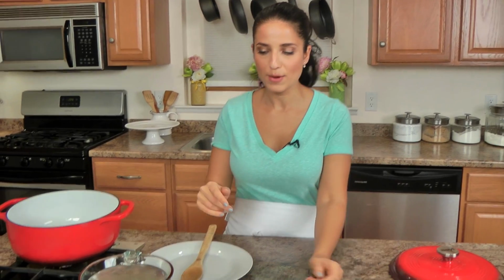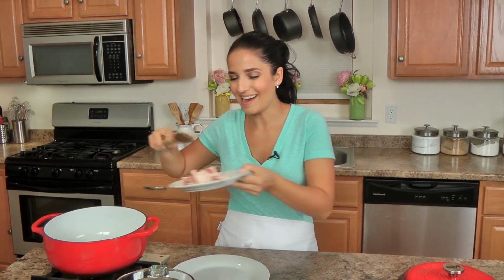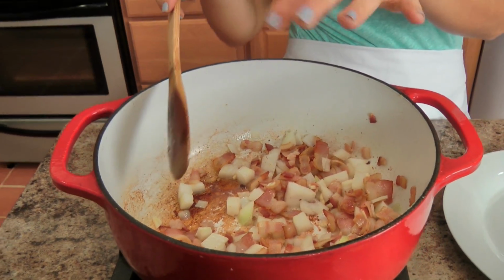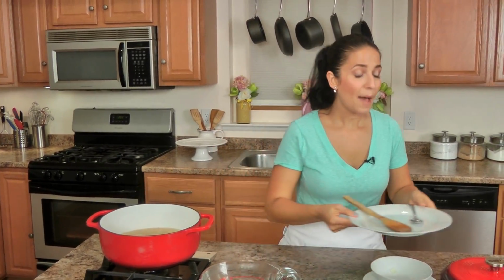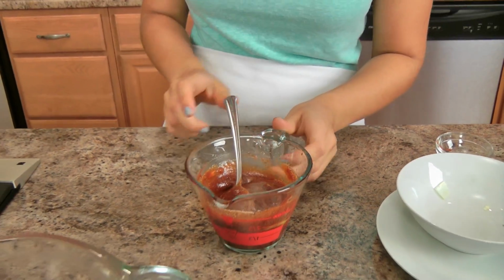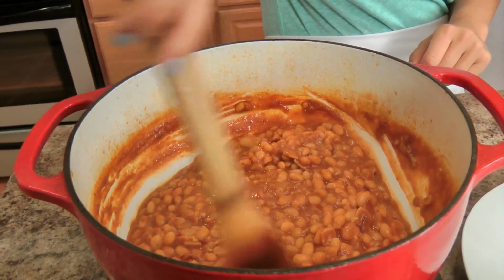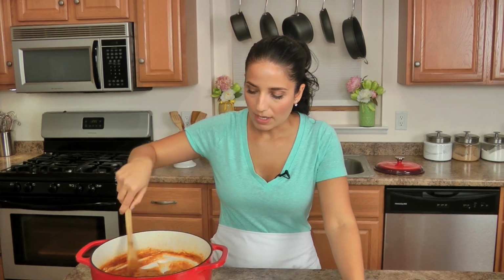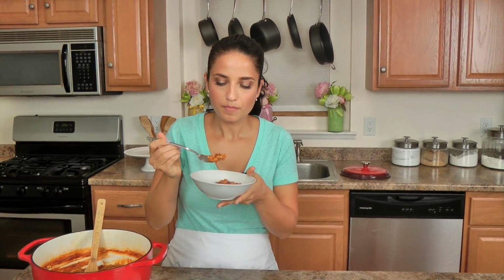Easy BBQ Baked Beans Recipe - Laura Vitale - Laura in the Kitchen Episode 960